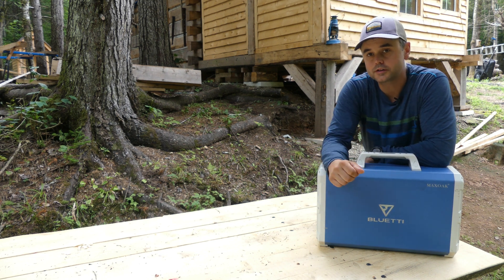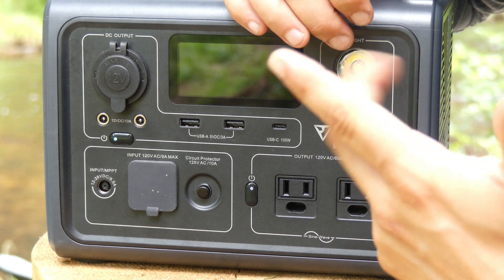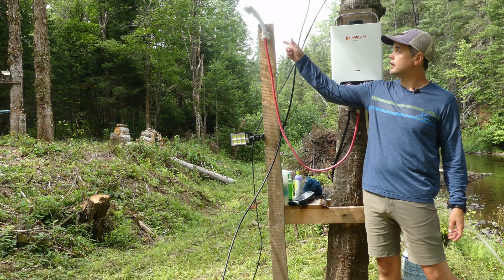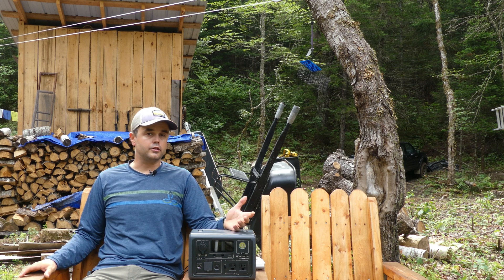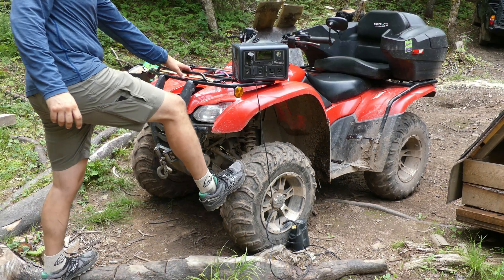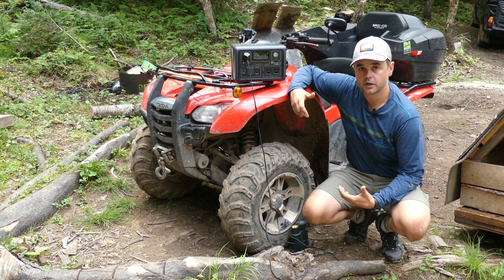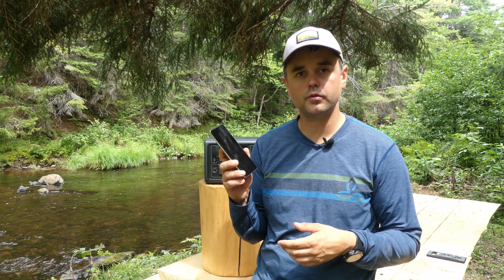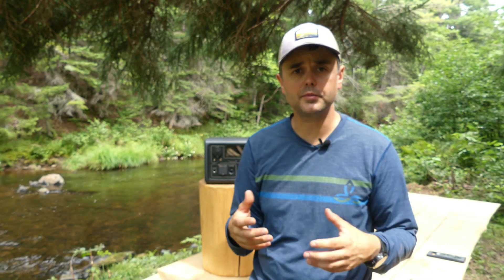Mobile Solar Power | Bluetti EB3A Review | Living off Grid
We have been living off grid for a year and have had a great experience using the Bluetti EB 240. This unit has powered the bulk of our needs including charging devices, lighting, running a fan, and powering our internet. One limitation of this unit is mobility.

Bluetti offered us the opportunity to use one of their mobile units, the Bluetti EB3A, and we've been using it this summer. This video is a non-technical review of this unit and showing real-life examples of uses we have found for it at the cabin.

As we expand the homestead/cabin, our solar needs have changed and expanded. Adding this mobile unit is helpful. Looking forward, I will soon need a larger capacity unit as well as I hope to purchase a refrigerator and add more lighting capacity to the cabin.

I am not an expert on solar power, but I have expanded my knowledge over the past years and am happy to share what I know.

If you decide to purchase this device, please feel free to use this link: